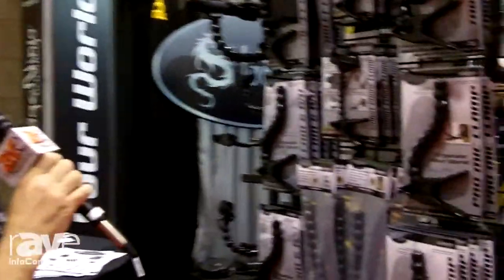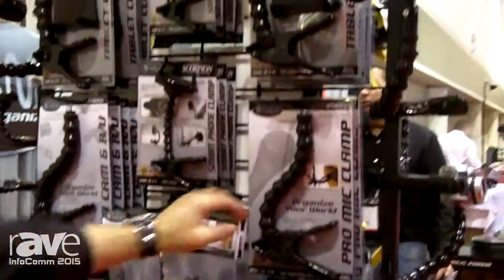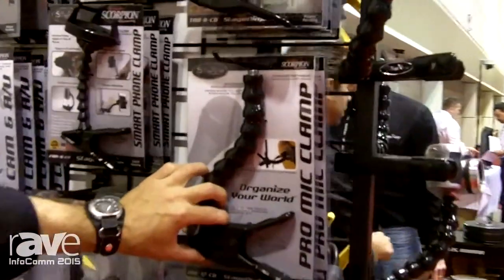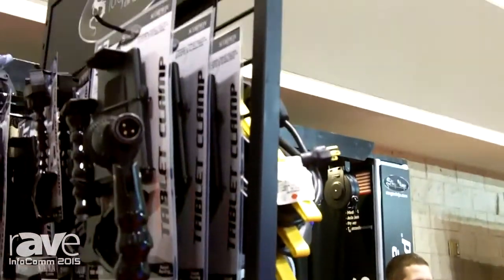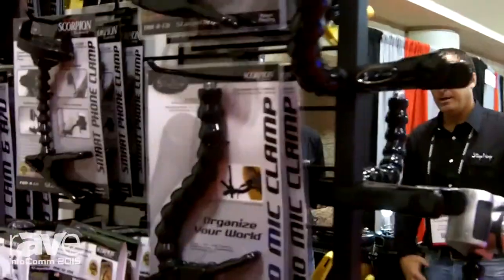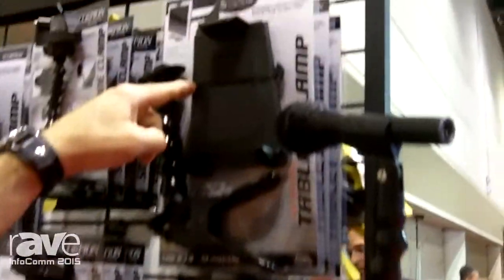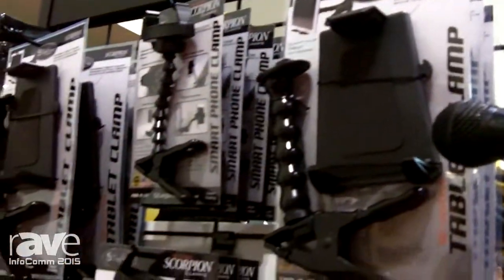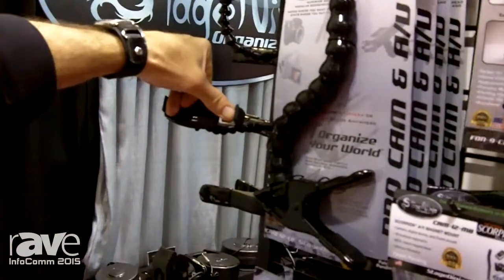InfoComm 2015: Stage Ninja Shows Scorpion Mic Clamp and Tablet Holder